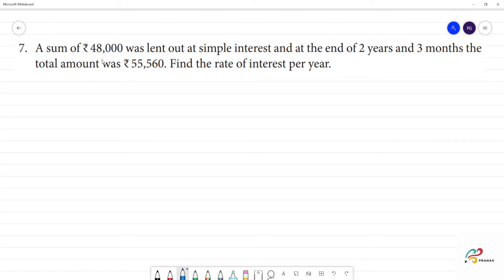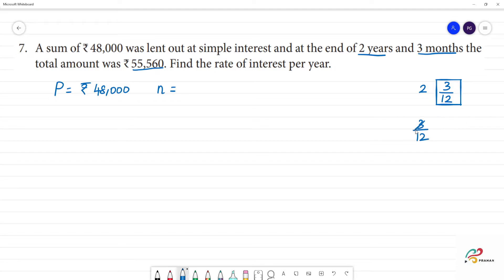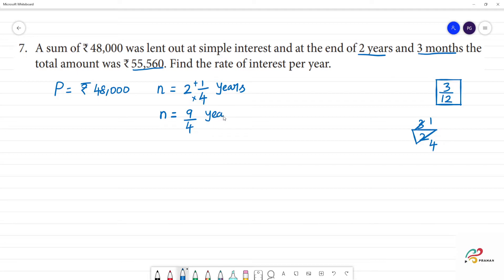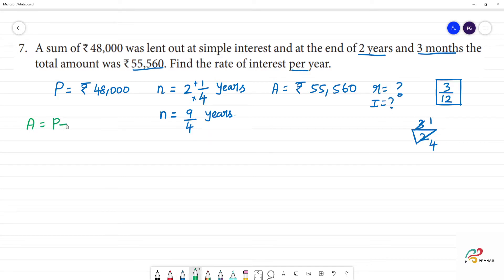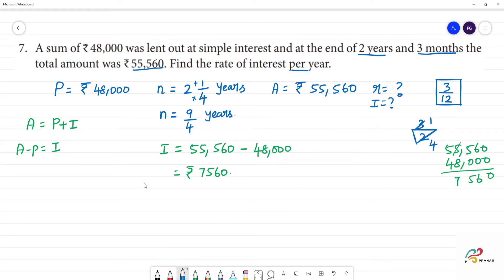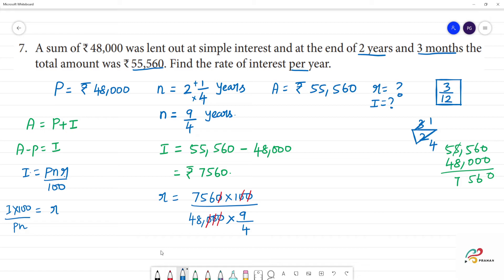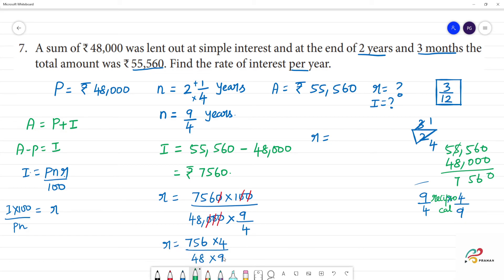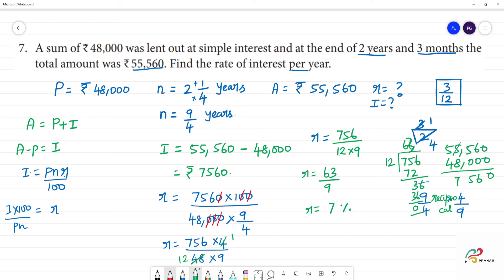Class 7 TN Maths TERM III 2. PERCENTAGE AND SIMPLE INTEREST Exercise 2.4 7. A sum of ₹ 48,000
2. PERCENTAGE AND SIMPLE INTEREST
Exercise 2.4
7. A sum of ₹ 48,000 was lent out at simple interest and at the end of 2 years and 3 months the total amount was ₹ 55,560. Find the rate of interest per year.